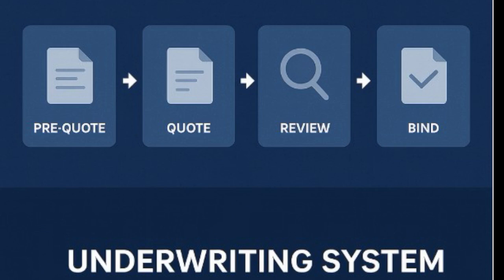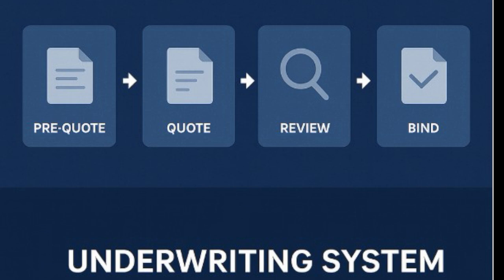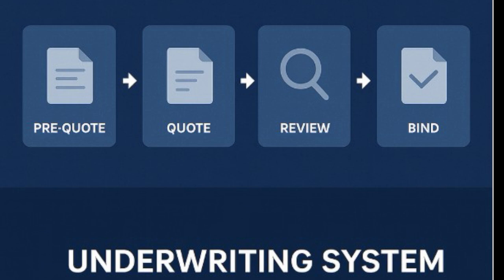Underwriting System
✔️ What underwriting really means
✔️ How the underwriting system evaluates risk
✔️ How rules, approvals, and referrals work